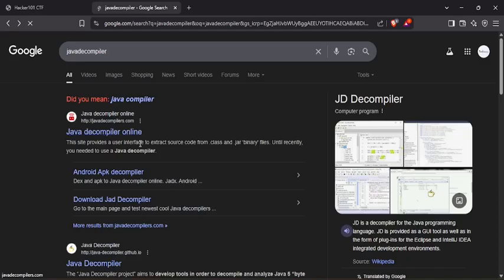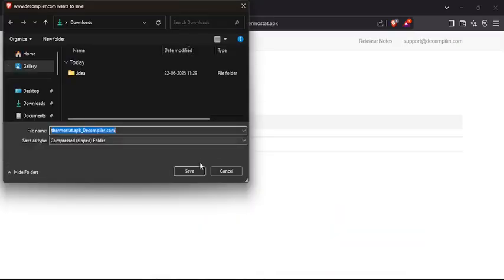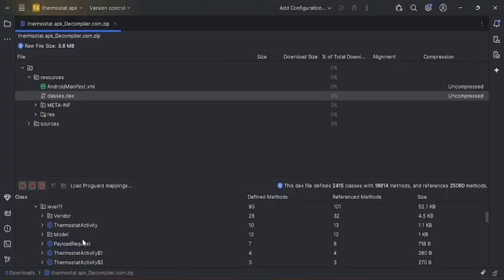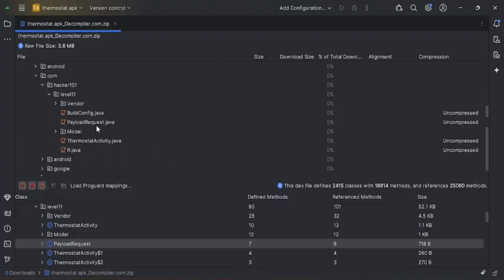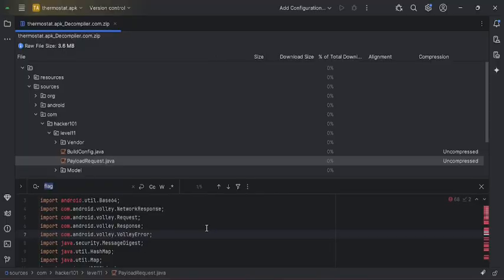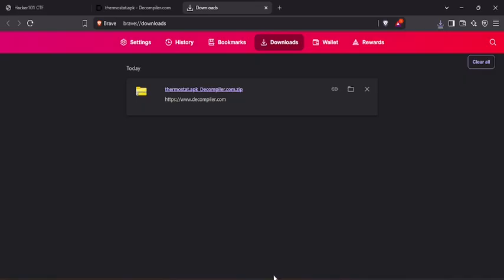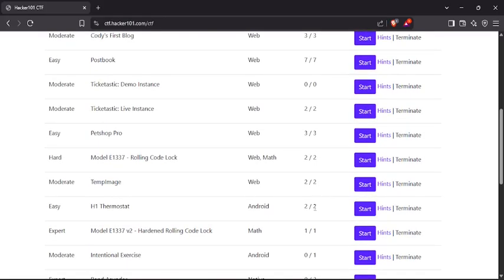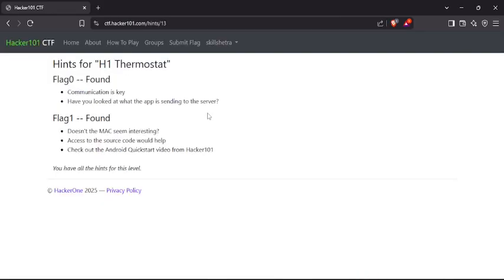Solving "H1 Thermostat" | Hacker101 CTF Walkthrough #12 | Skillshetra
Welcome back to the Hacker101 CTF Walkthrough Series on Skillshetra!
In this twelfth episode, we take on the "H1 Thermostat" challenge — a smart device simulation with hidden vulnerabilities that push your skills in logic manipulation, parameter tampering, and privilege escalation.

📺 Whether you’re a beginner exploring CTFs or an aspiring hacker aiming for real-world bug bounty programs, this challenge will help sharpen your mindset for security testing in embedded-style web apps.

In this episode, we explore:
✅ Understanding IoT-like web app vulnerabilities
✅ Identifying hidden endpoints and parameters
✅ Bypassing access controls
✅ Capturing all available flags with clean exploitation logic

🎯 "H1 Thermostat" is a great example of how simple logic flaws can lead to powerful privilege escalations if you're observant and methodical.

Follow Skillshetra for More!

📌 Timestamps:
00:00 – Intro
01:10 – Privilege Escalation to Admin
02:10 – Outro